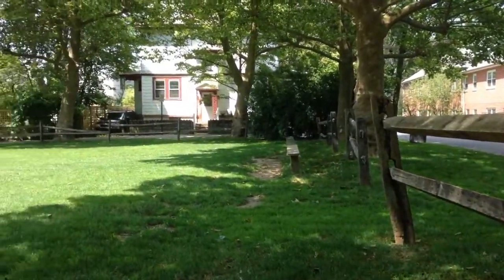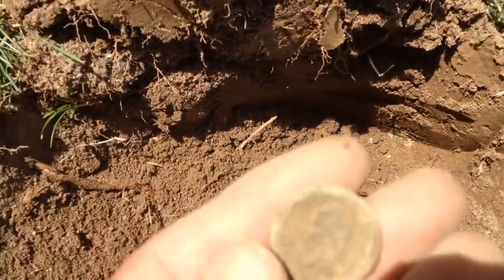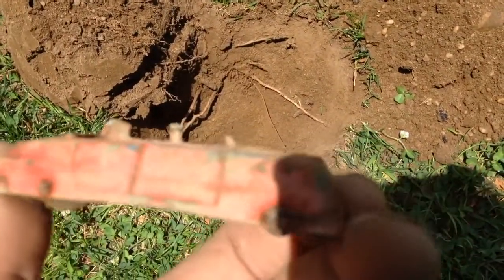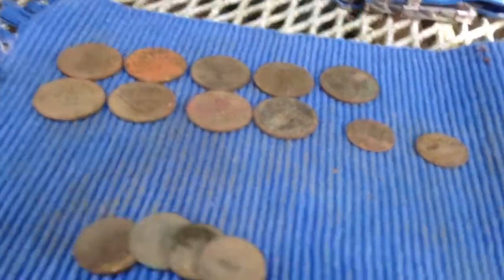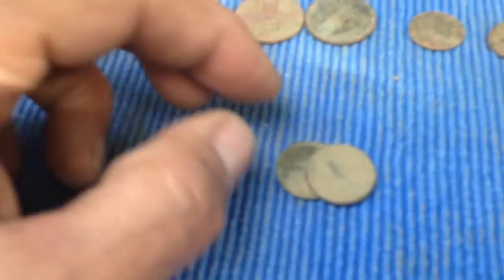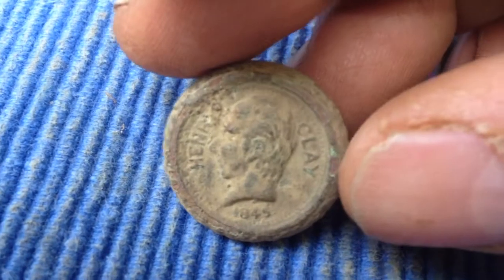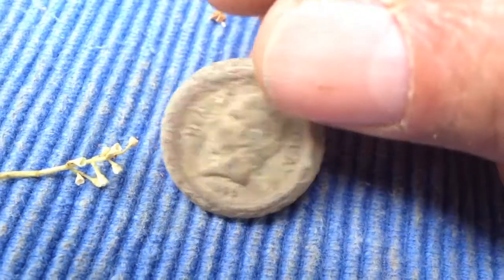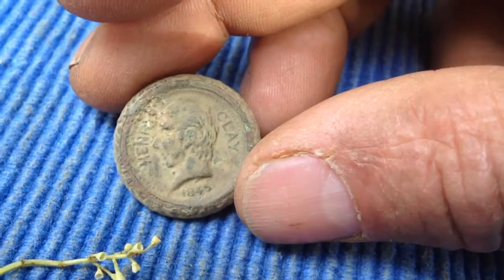CTX 3030 turns up Rare 1845 Political Button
In this hunt a Rare 1844 Henry Clay Presidential Campaign coat Button and a 1950's toosie toy car